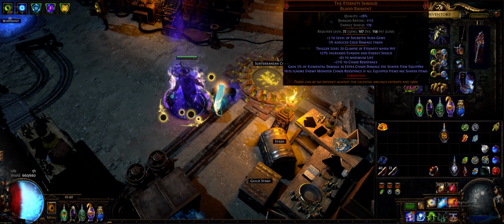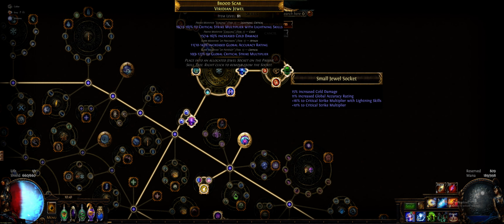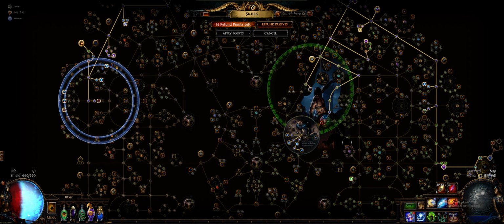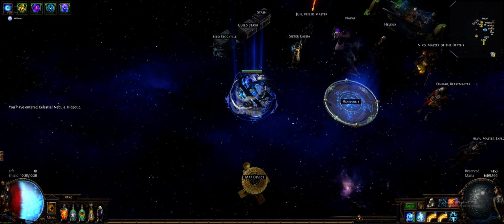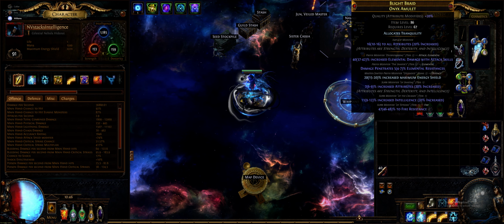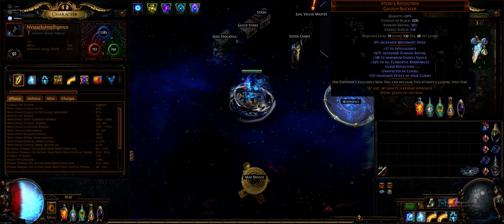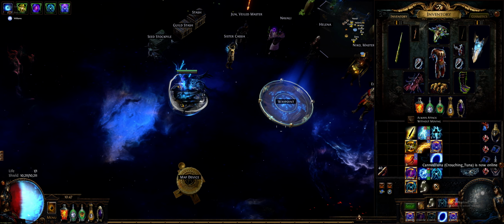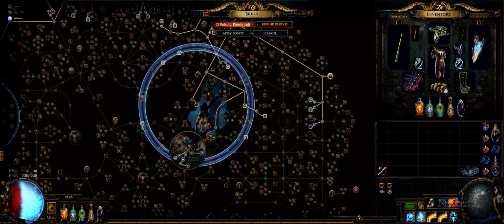2.6K+ Delve update | Penance Brand Assassin | Eternity Shroud. [Harvest League 3.11]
Build is 90% complete and feeling so smooth now. I truly think this is one of the best builds to be playing in Harvest for delving. It's been expensive, but a fun project building this with all the homies.

Twitch.tv/Enviously
Enviou is my PoE profile if you'd like to look at the toon.
Twitter.com/Envy_Noir